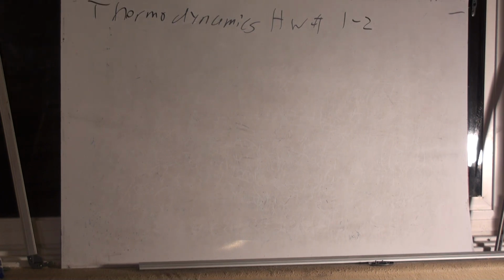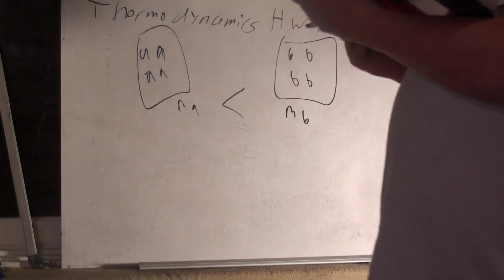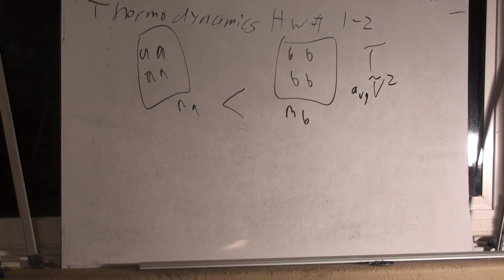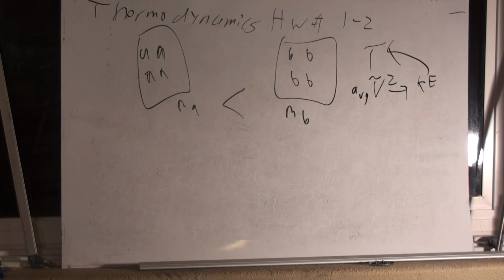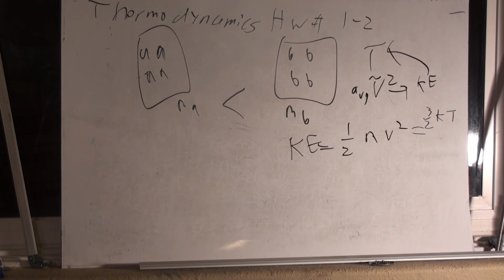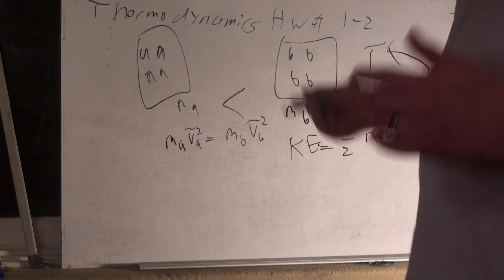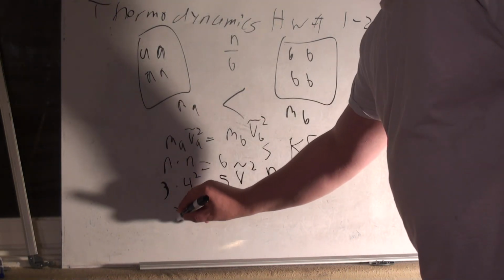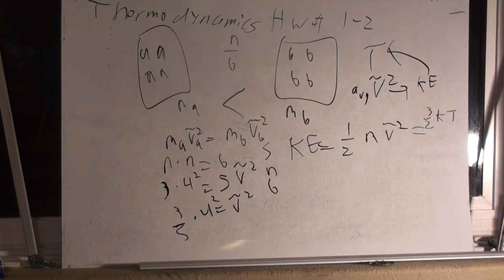thermodynamics homework 1-2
HW 1 is on pure properties, steam table calculations, phase diagrams, equations of state, and molecular perspectives.  This problem is Koretsky 1.5